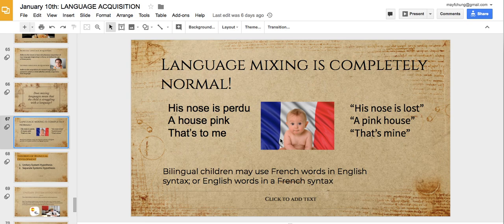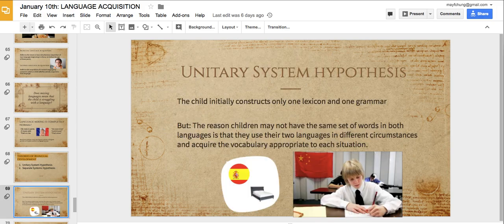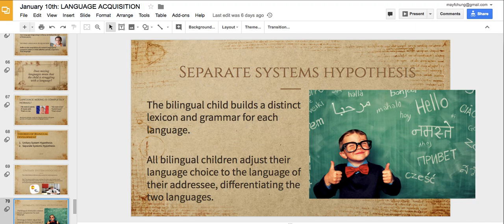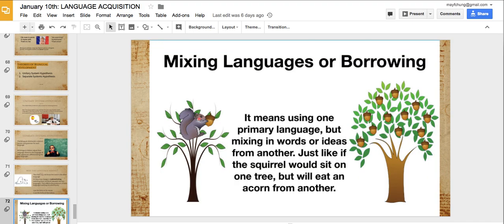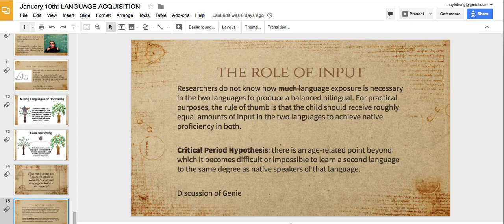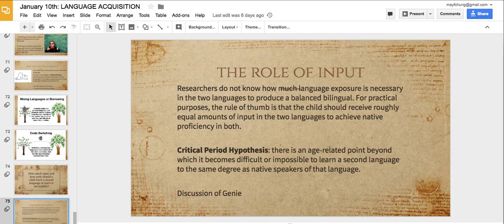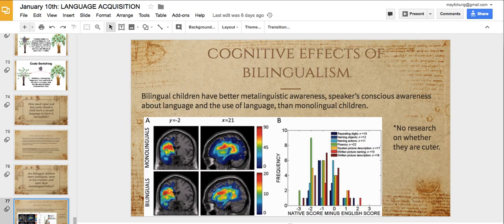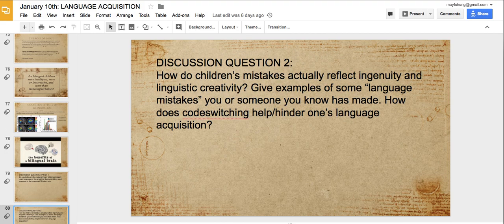Language Acquisition Part 2